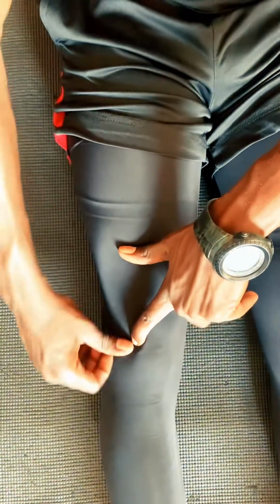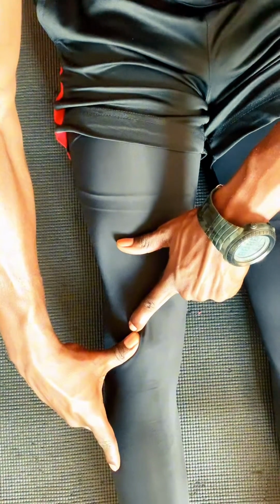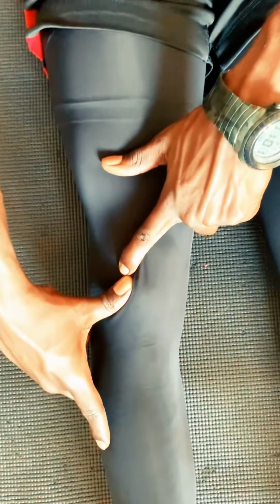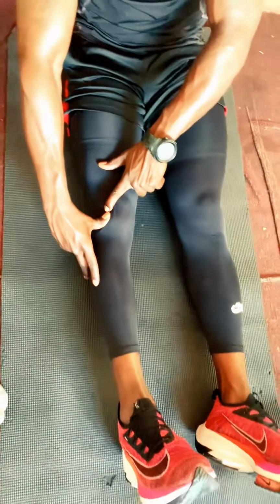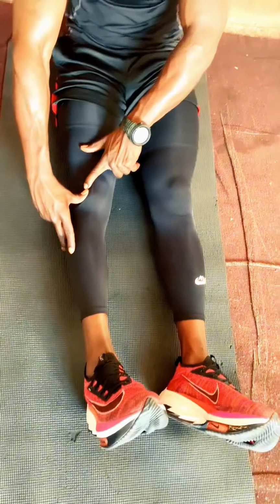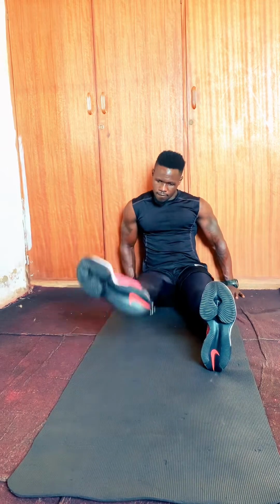SOLUTIONS TO YOUR KNEE CAP GRINDING SOUNDS AND PAIN💪🏾💯